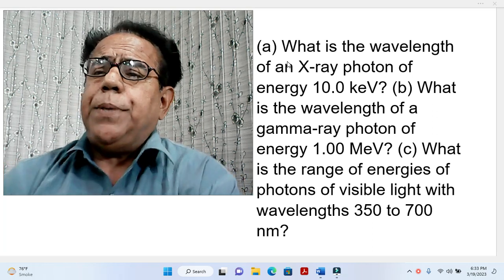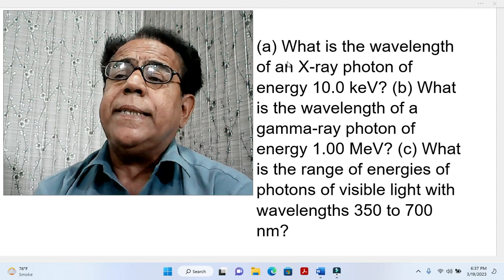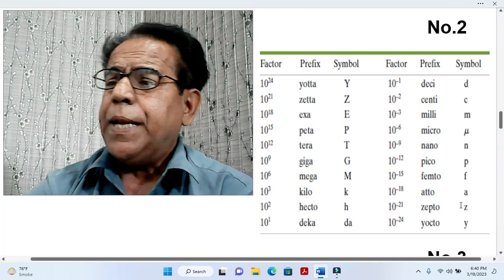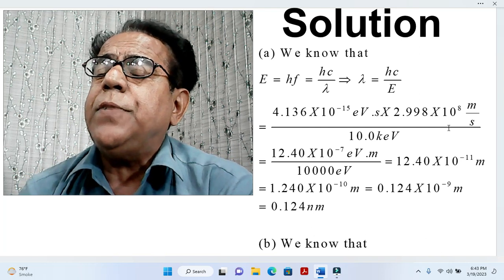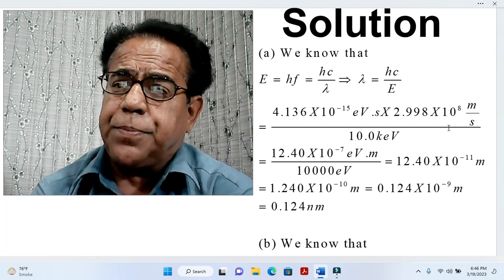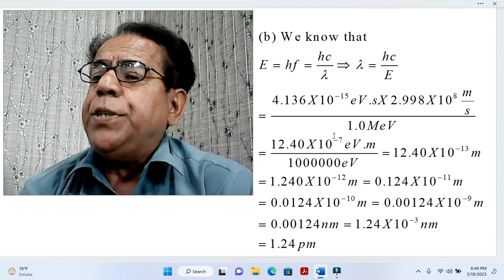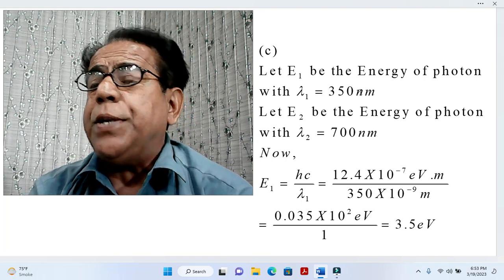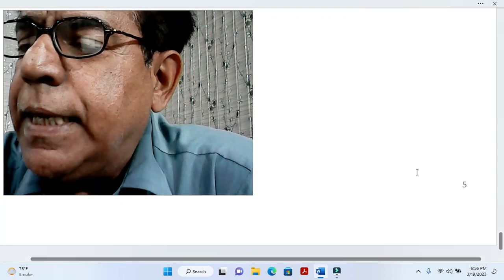Wavelengths & Range of Energies